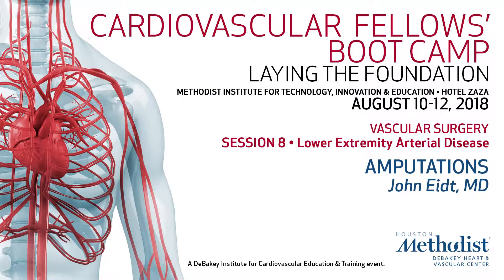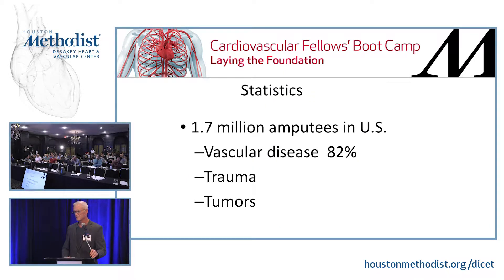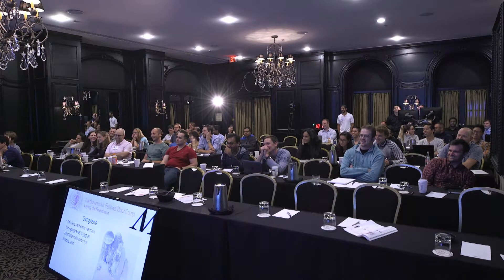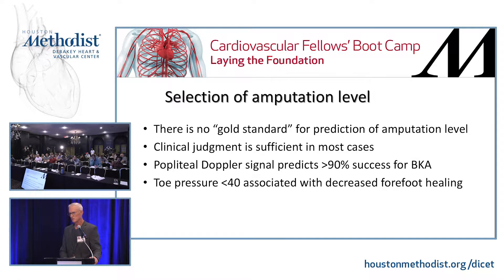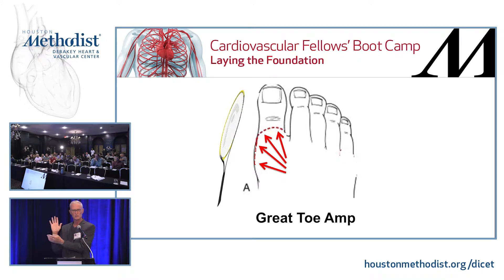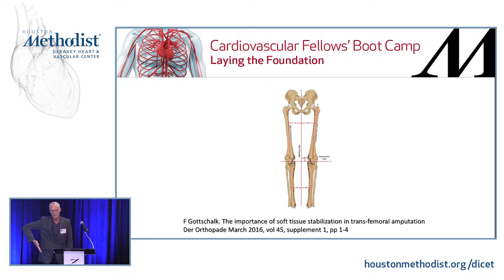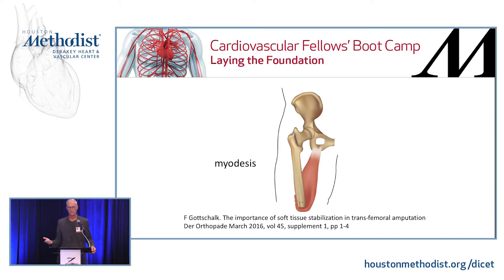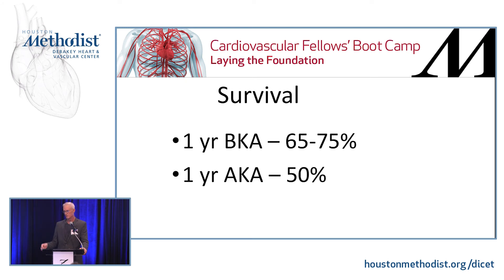Amputations (John Eidt, MD)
SESSION 8 • Lower Extremity Arterial Disease

"Amputations"
Speaker: John Eidt, MD